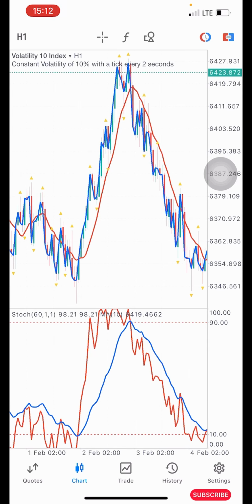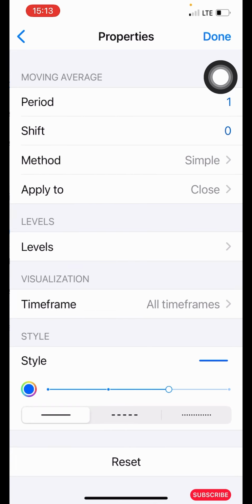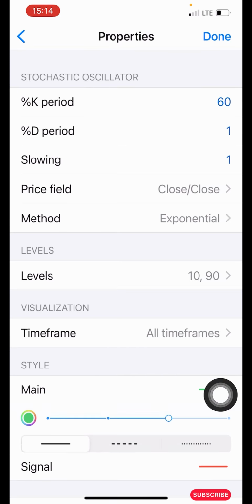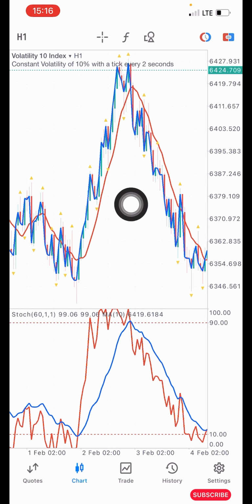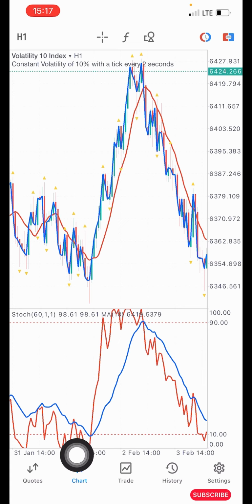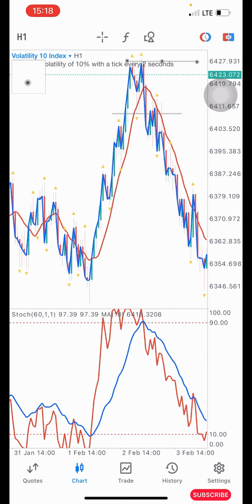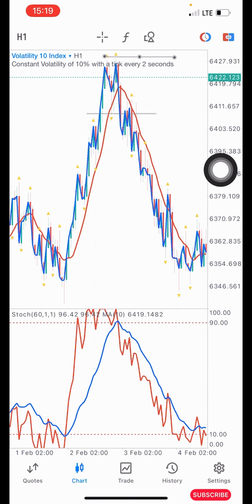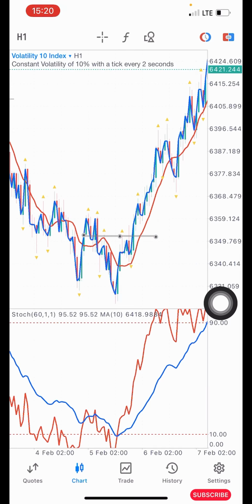IF You Have Small Capital Then Watch And Learn This (Volatility Index) Strategy 🤑beginners